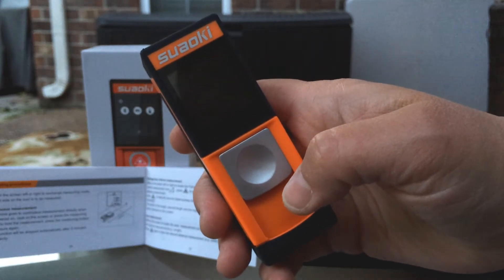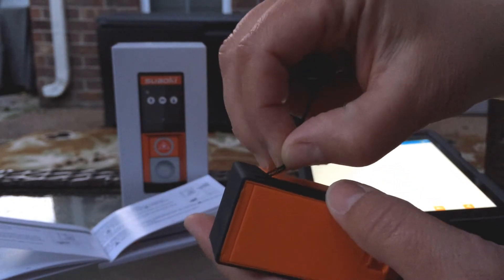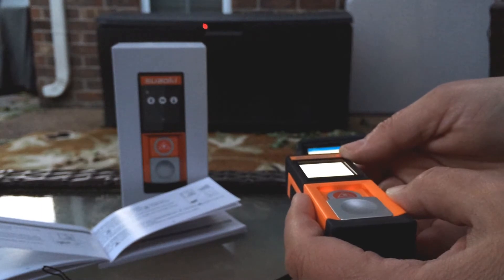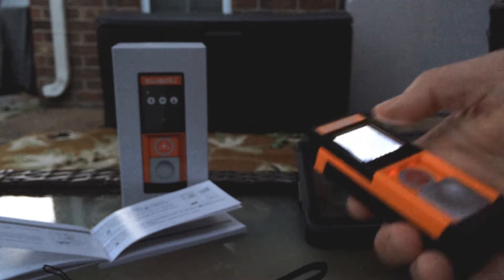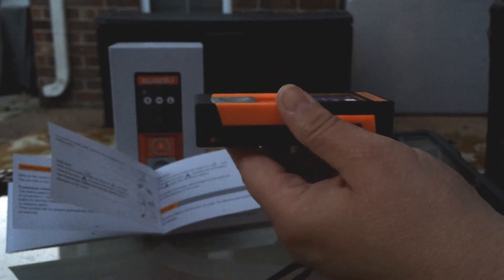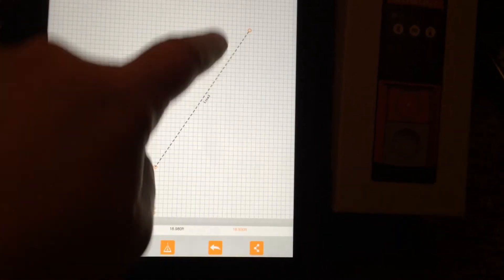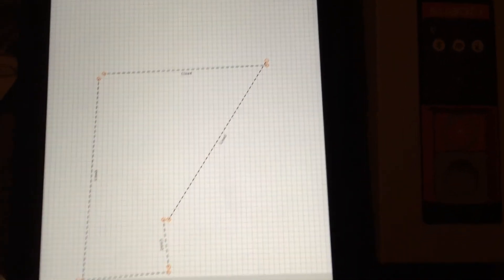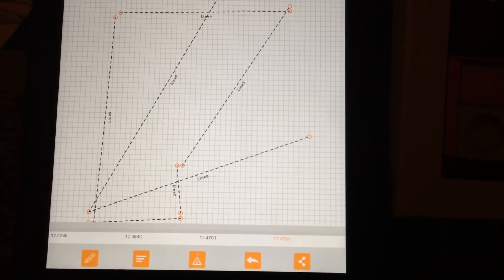Bluetooth Digital Laser Measure (distance, pythagorean mode, area) & Handy App use!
Awesome new laser distance measuring tool!
I tested the app out that this works with as well. Very handy!
Item name:
Suaoki D5T 66ft Bluetooth Digital Laser Measure Distance Measurer (Touch Screen Backlit LCD,Angle Measurement,Continuous Measurement,Pythagorean Mode, Area&Volume Calculation,for iOS / Android 4.3+)
by SUAOKI
I was very happy to receive this Digital Laser Measure at no cost in exchange for an honest and unbiased review.